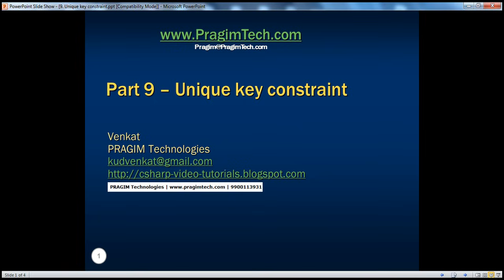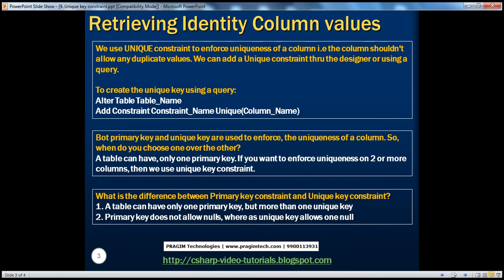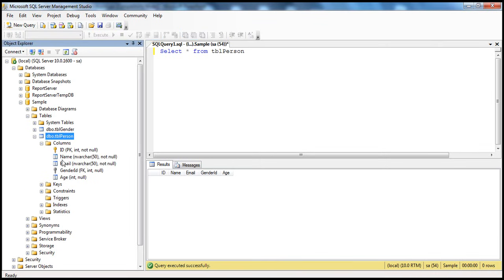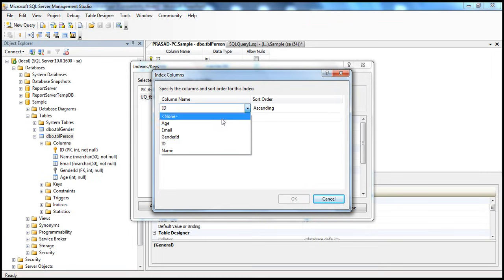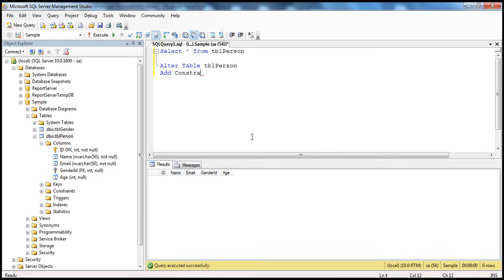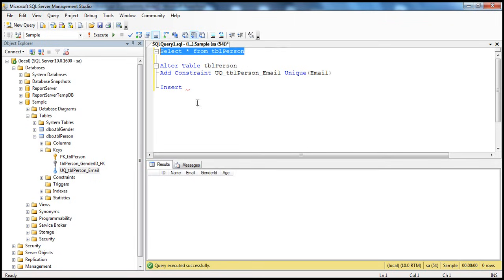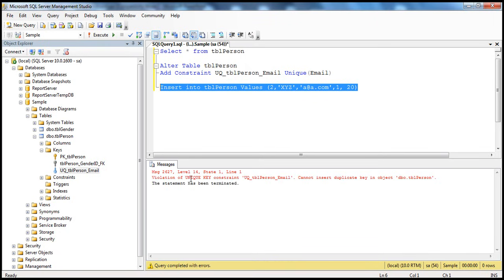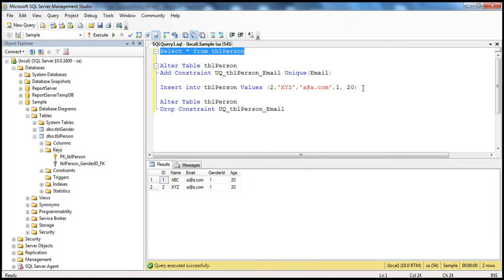Unique key constraint - Part 9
1. What is unique key constraint
2. When do you use unique key constraint over primary key constraint
3. Difference between unique key constraint and primary key constraint